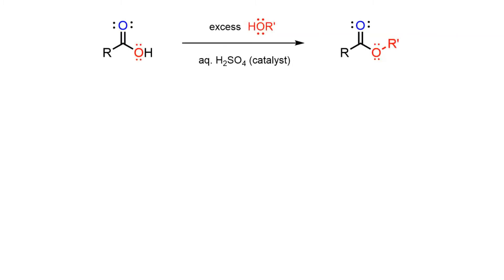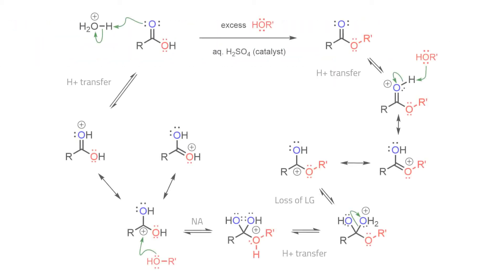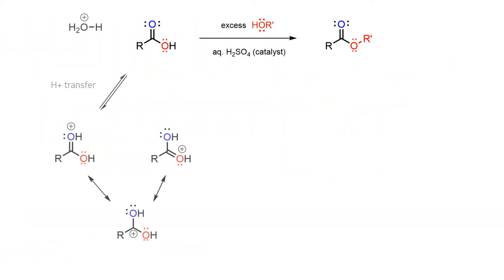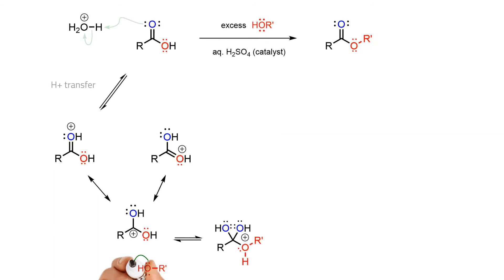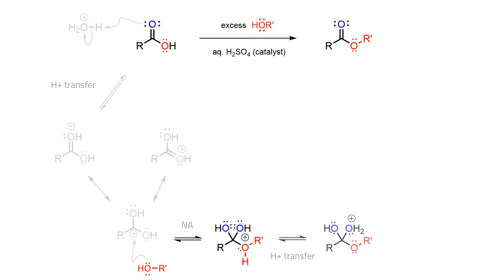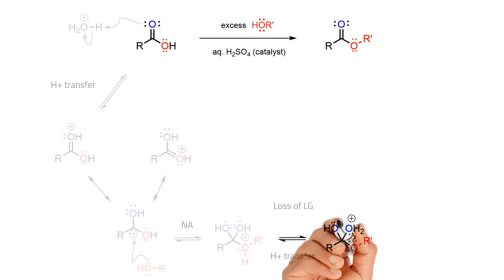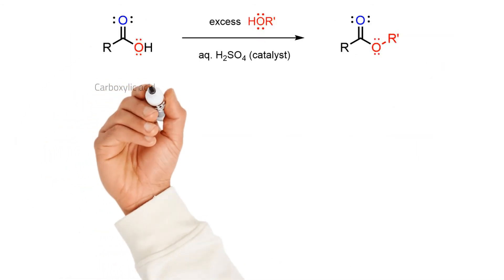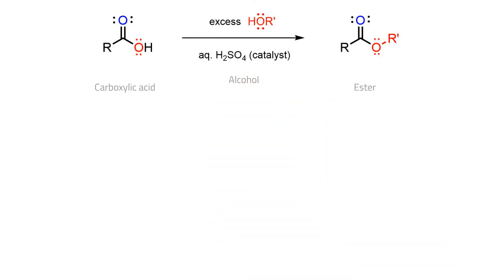Fischer Esterification mechanism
The acid-catalyzed conversion of carboxylic acids to esters.